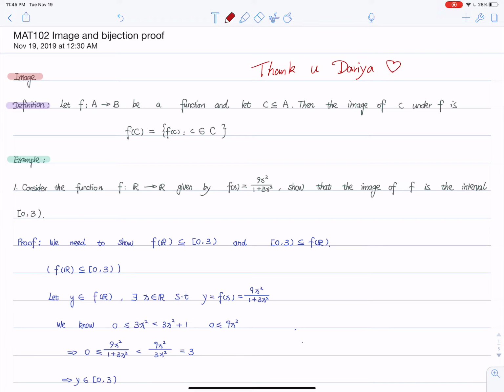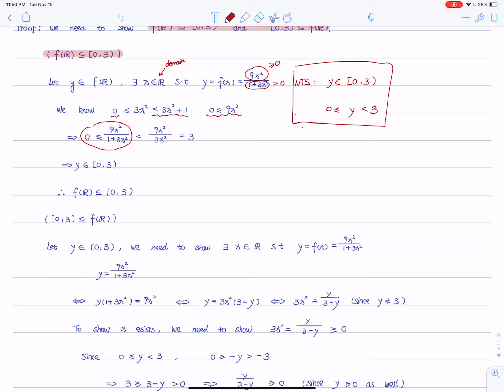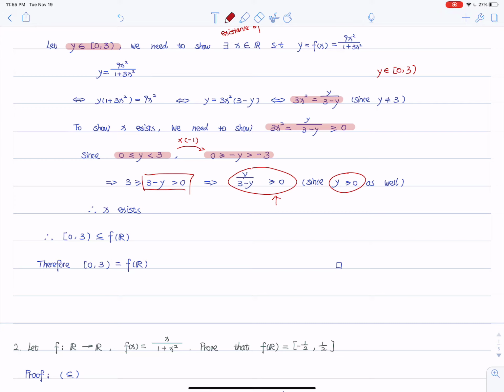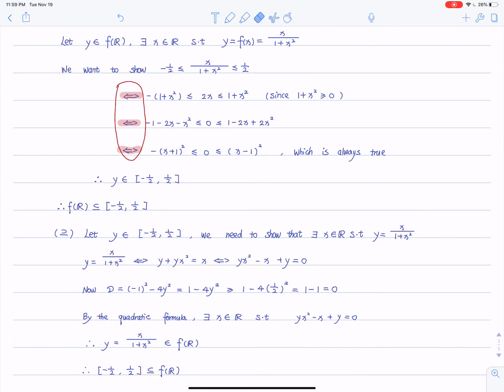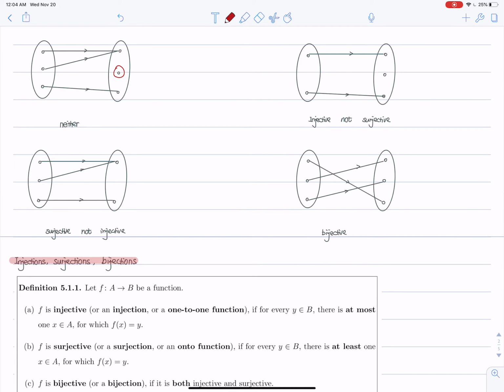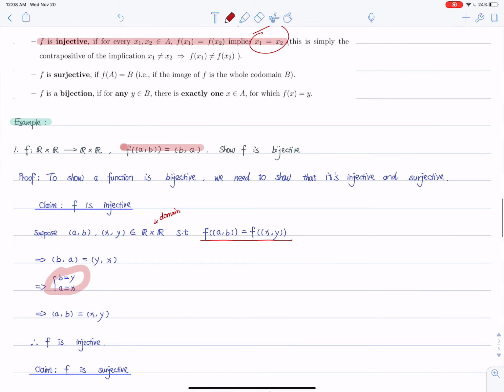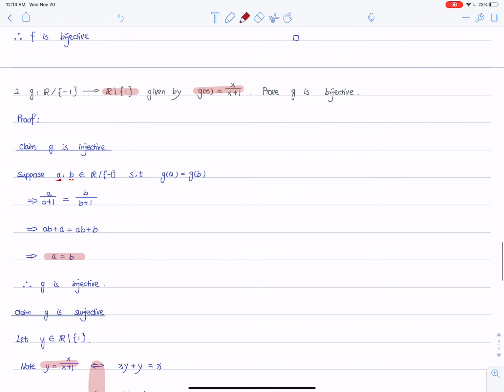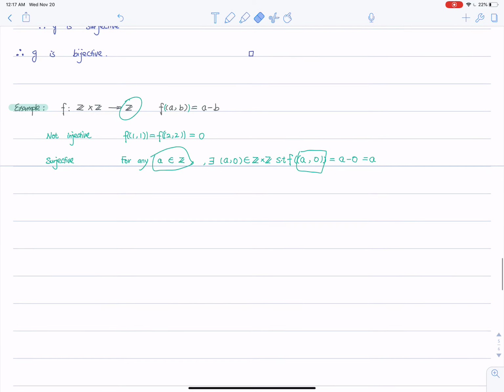MAT102 2019F Image and bijection proof